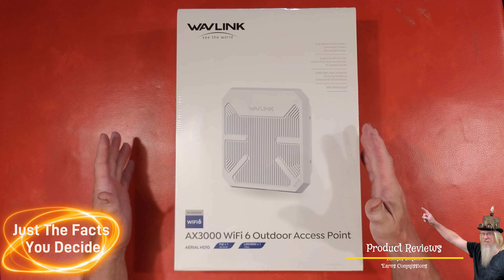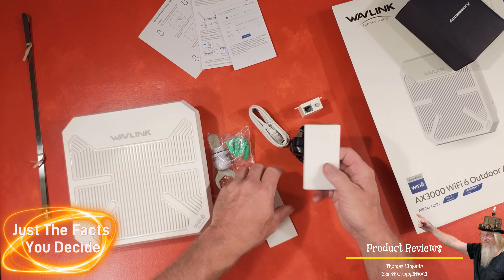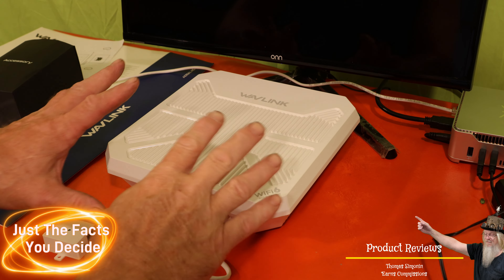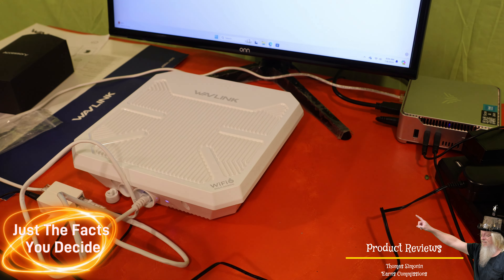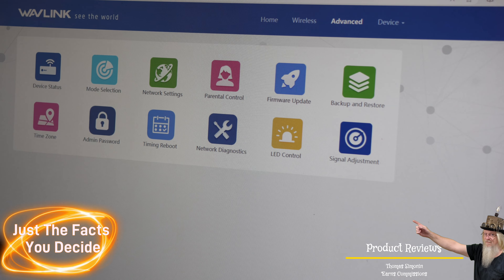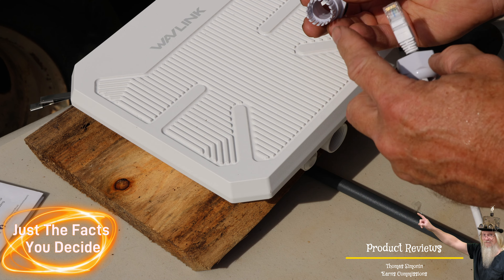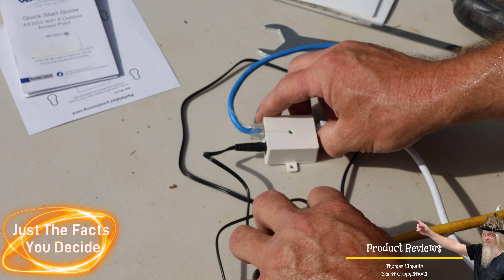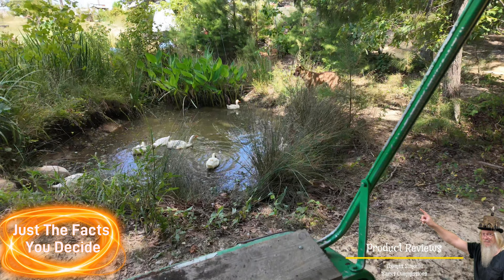WAVLINK AX3000 WiFi 6 Outdoor Access Points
WAVLINK AX3000 WiFi 6 Outdoor Access Points -Weatherproof Long Range Wireless Signal Booster with Dual Band/PoE/IP67 Waterproof/UP to 3Km- Supports up to 256 Devices for Factories,Farms